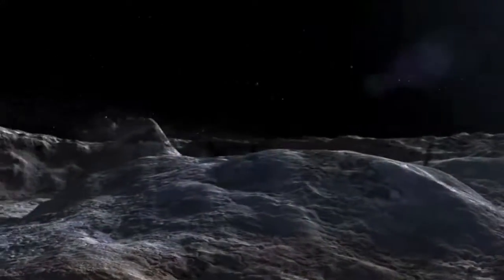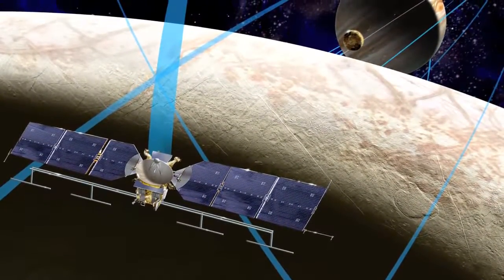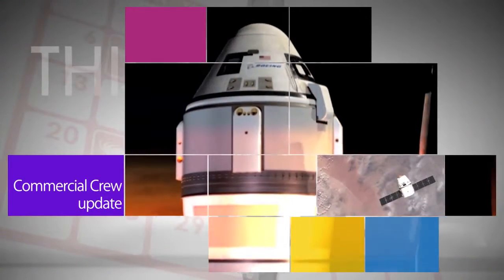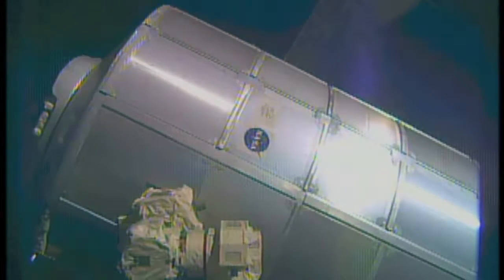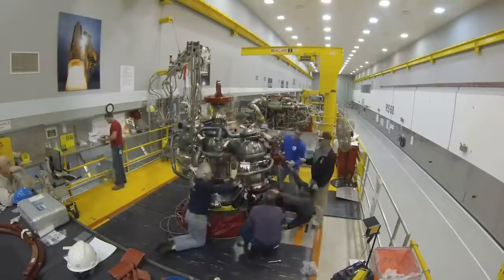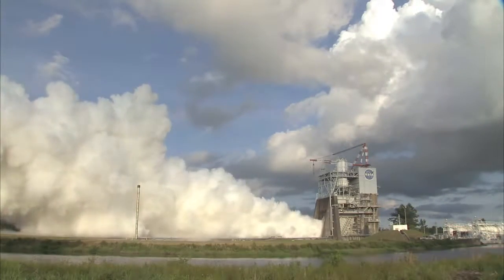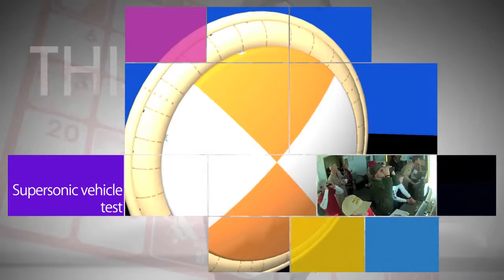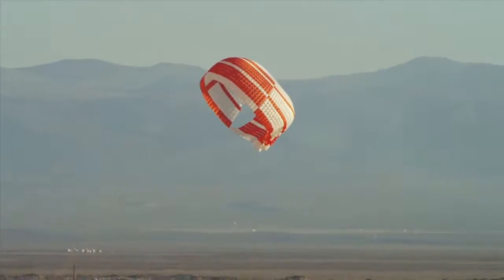Science Instruments Selected for Europa Mission on This Week @NASA – May 29, 2015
NASA announced May 26, it has selected nine science instruments for a mission to Jupiter’s moon Europa to investigate whether the icy moon has conditions suitable for life. The instruments, targeted for launch aboard a robotic probe in the 2020s, include cameras and spectrometers to collect high-resolution imagery; an ice penetrating radar to measure surface thickness and look for subsurface lakes; and a magnetometer to measure the strength and direction of the moon’s magnetic field, and allow scientists to determine the depth and salinity of the moon’s ocean. The mission will collect data during a series of close flybys of Europa during a three-year period. Also, Commercial Crew update, Space station module relocated, Bolden visits space companies, SLS engine test, Supersonic vehicle test and more!